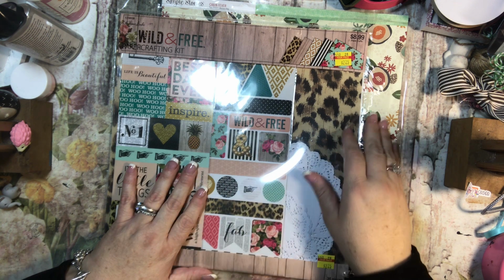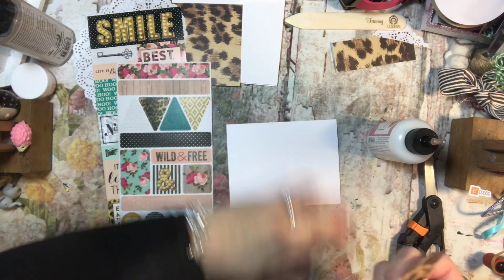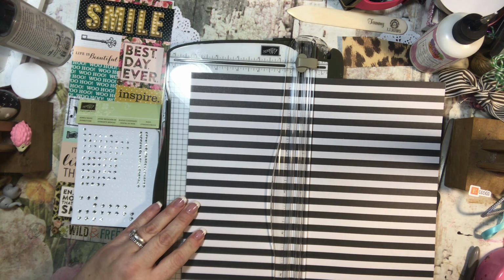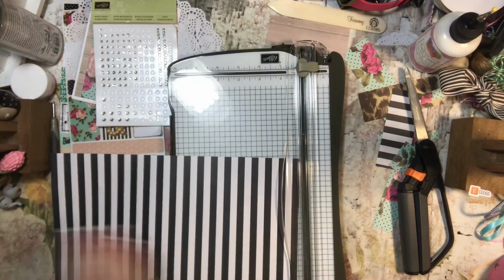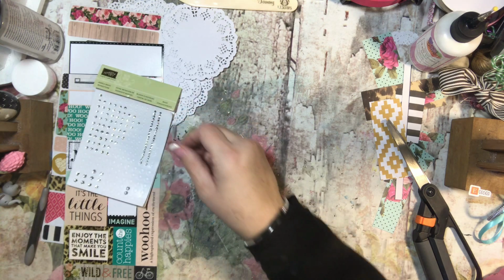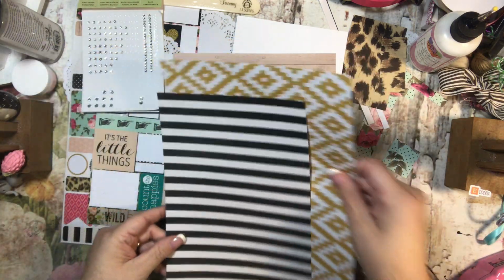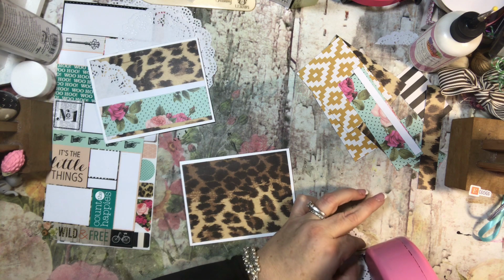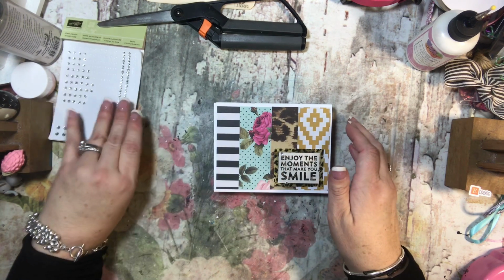16 Cards, 1/2 kit, 1 Hour